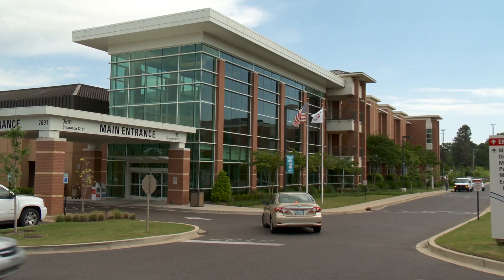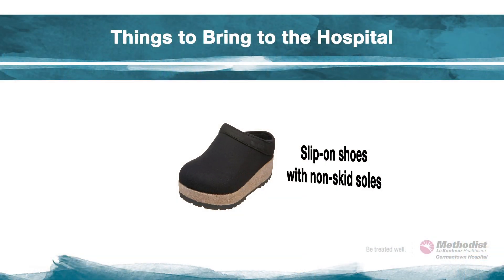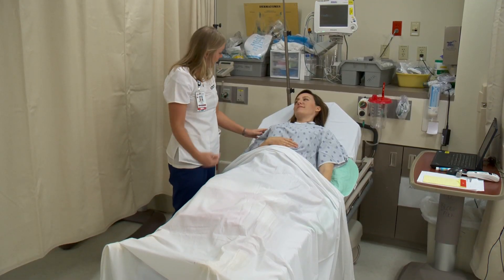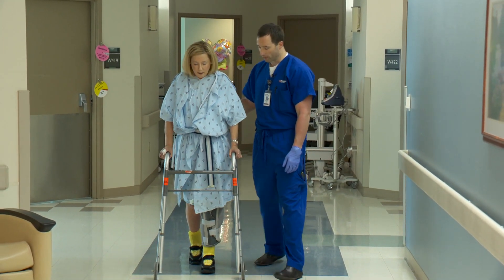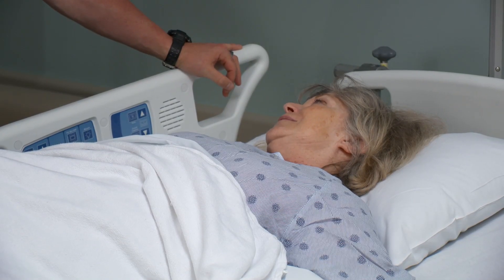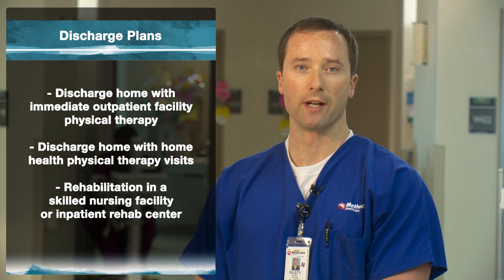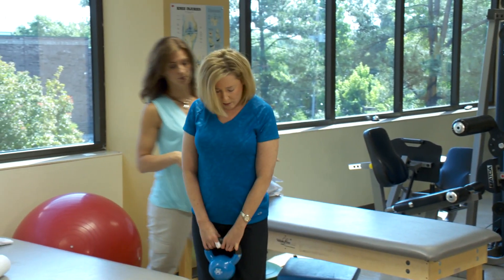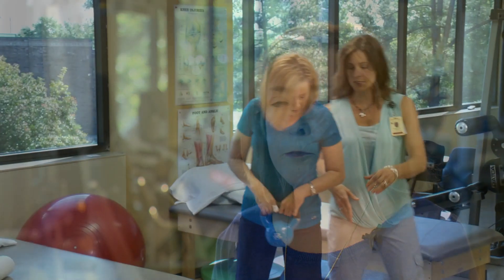Germantown Joint Replacement Video